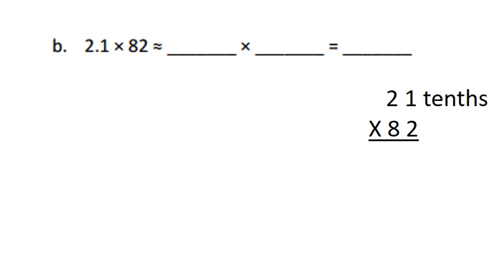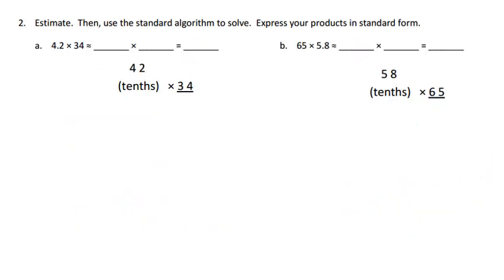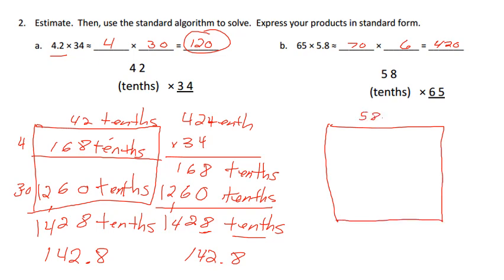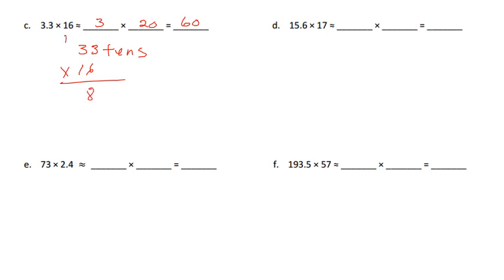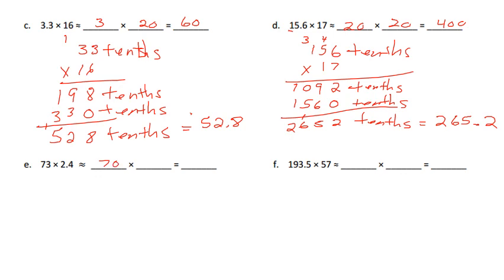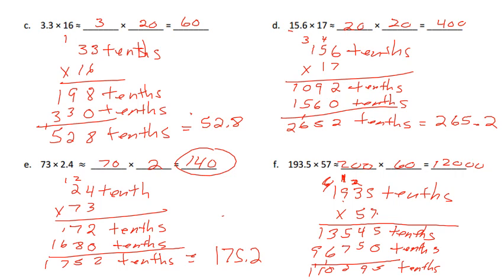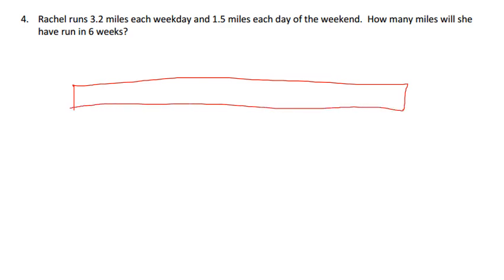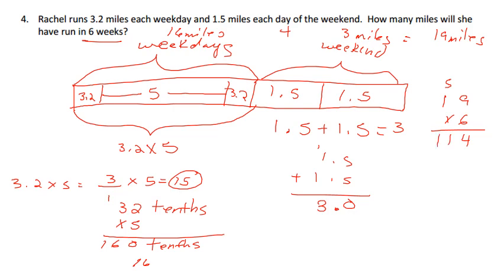Mod 2 Lesson 10 HW